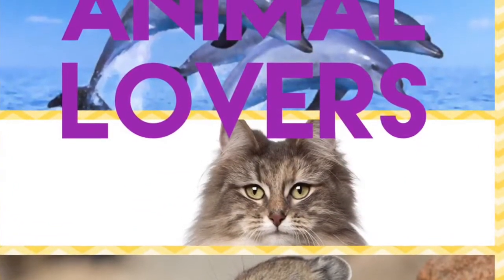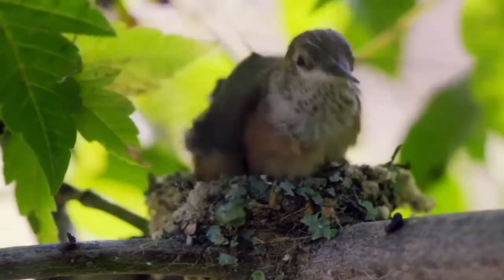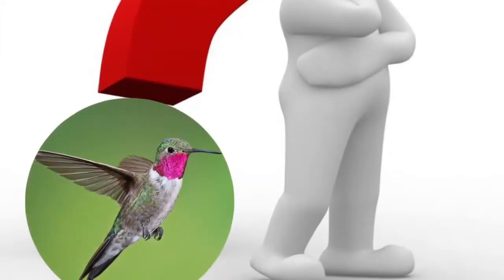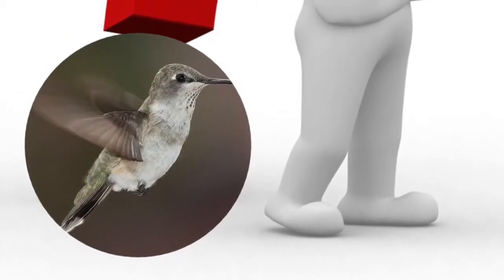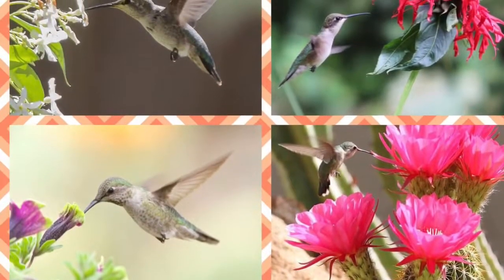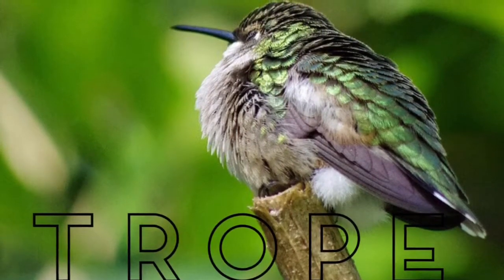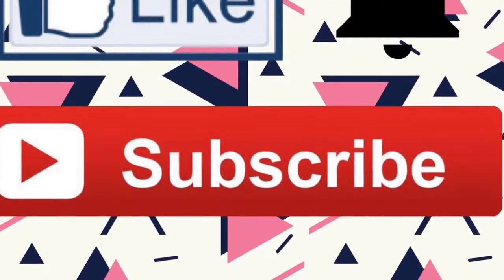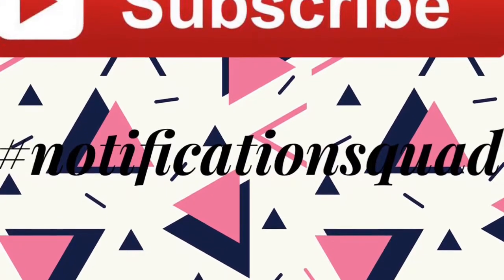The Hummingbird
A small documentary on hummingbirds